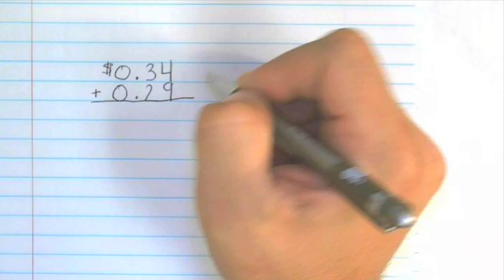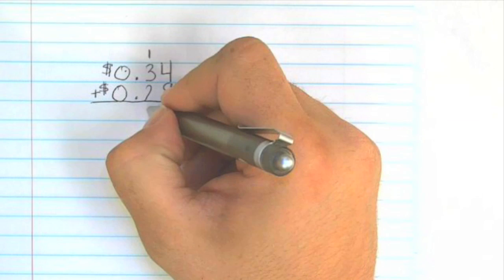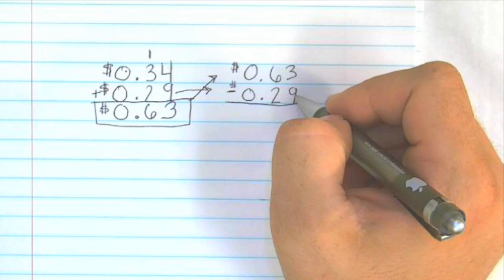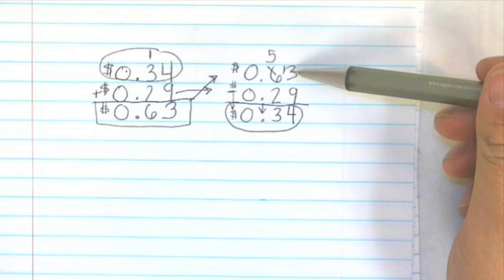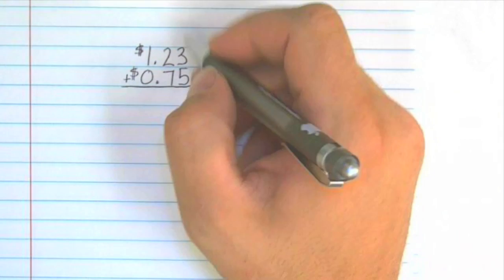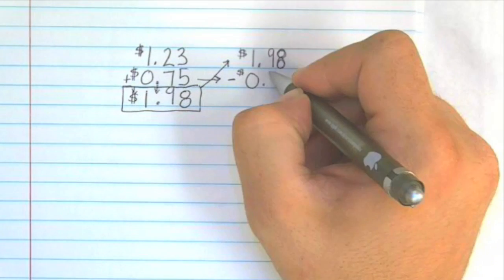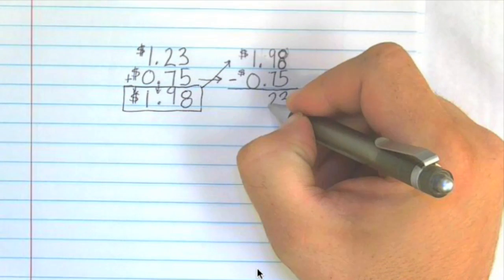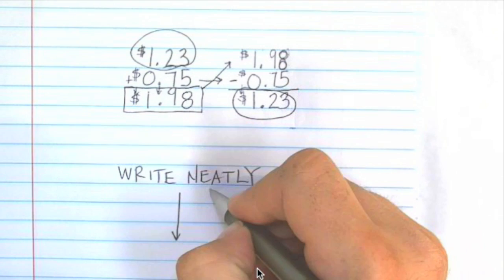Adding Money and Numbers with Decimals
Watch this video to learn how to add money and numbers with decimals.  Also learn how to check your work using the inverse operation